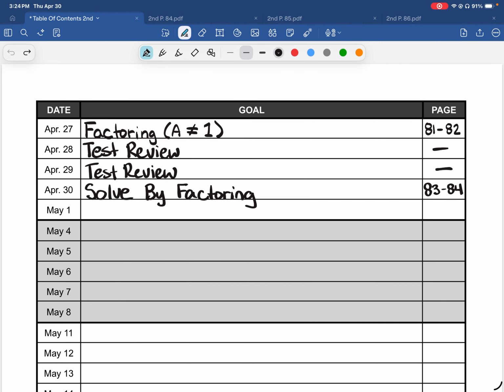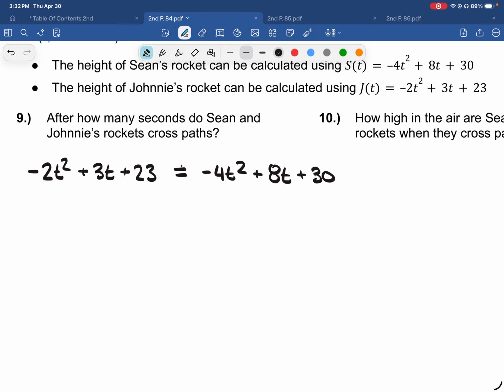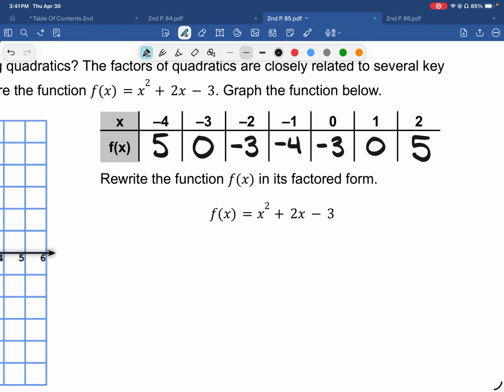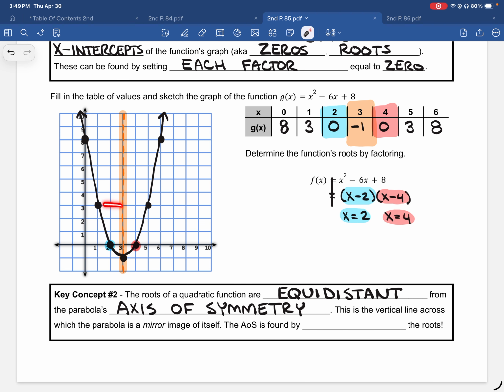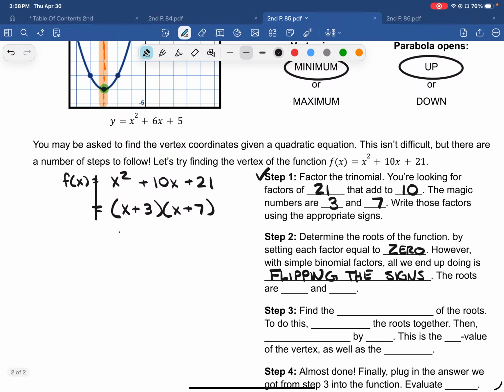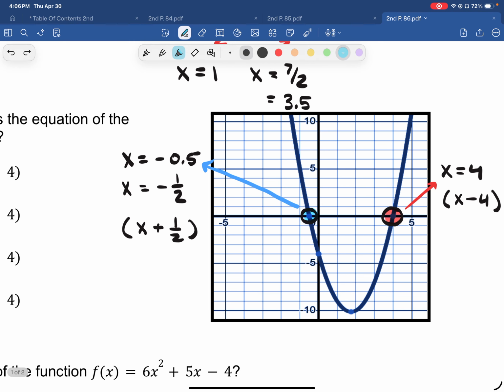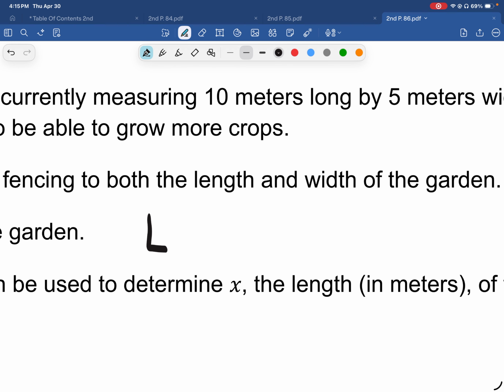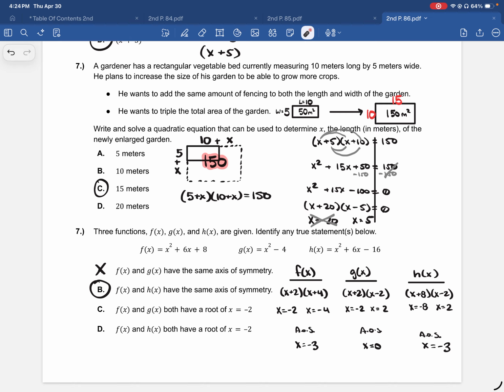J Canterbury - SCHS 378 - Sub Video - 2nd/3rd - May 1 2026